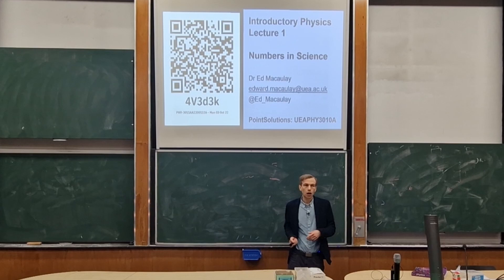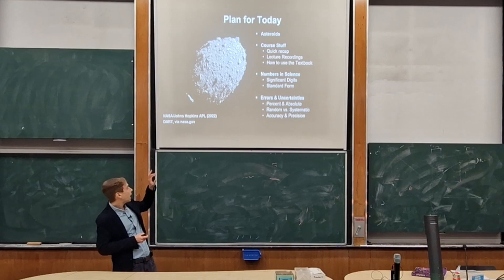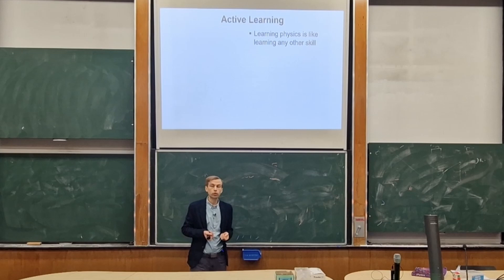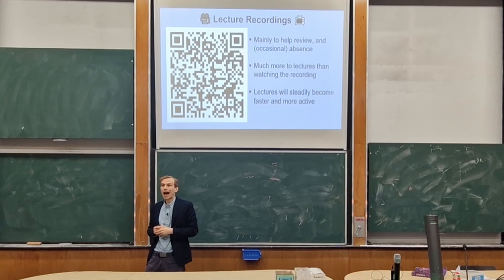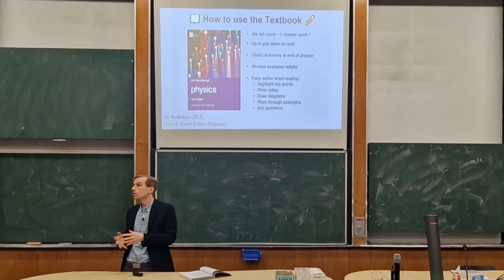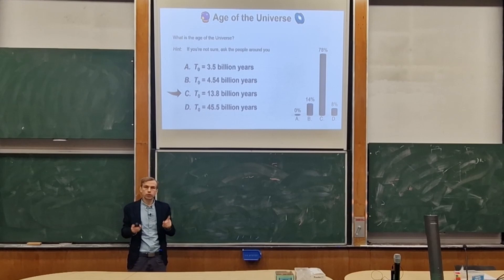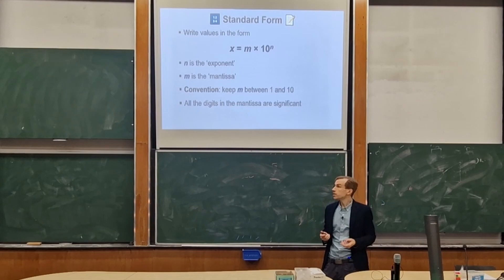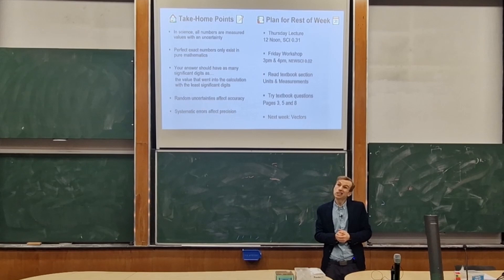Intro Physics Lecture 1: Significant Digits and Standard Form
This is Lecture One from Introductory Physics, about significant digits, standard form, and scientific notation. We also take in NASA's DART mission to an asteroid, spoil The Empire Strikes Back with pedantry, marvel at ancient galaxies & dark matter from JWST, ponder the meaning of the age of the universe, and discuss dubious digits on the height of Mount Everest. If you have any questions from the lecture, please post in the comments!

Here are links to recommended course materials

Course Textbook
Physics (Fourth Edition), Jim Breithaupt, Palgrave Foundations

Recommended Calculator
Casio FX-83GTX

You can read more about our topics this week in OpenStax College Physics, Chapter 1

Here are some extra links to topics mentioned in the lecture

If you know someone else who might be interested in this video, why not share it with them? If you liked this video, you know what to do 👍

Video Chapters
00:00 Introduction
01:31 NASA's DART Mission
04:03 The Digits Strike Back
06:25 Recap Active Learning
09:23 Lecture Recordings
12:39 How to Use the Textbook
17:45 How Old is the Universe?
19:50 SMACS by JWST
20:36 What do we Mean?
20:00 Numbers in Maths vs Numbers in Science
24:59 Significant Digits
29:15 Recipe for Success
34:29 How Far Away is the Moon?
36:10 Confusion Warning
38:22 Height of Mount Everest
40:00 Standard Form
45:13 Take-Home Points